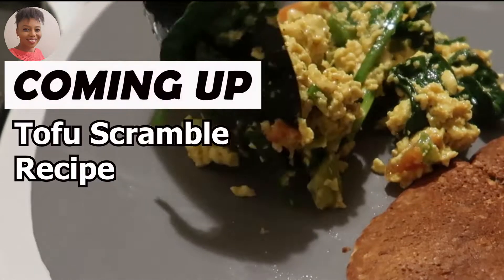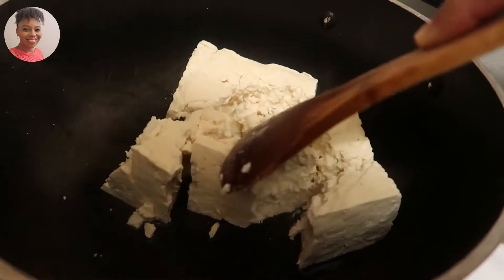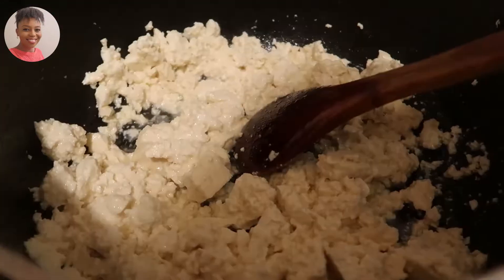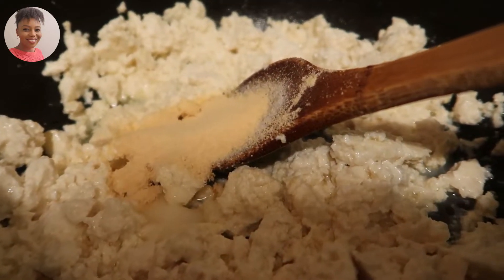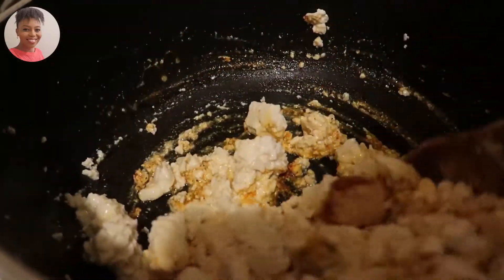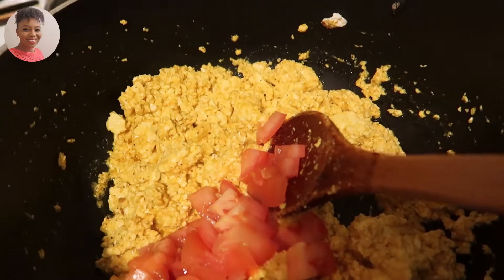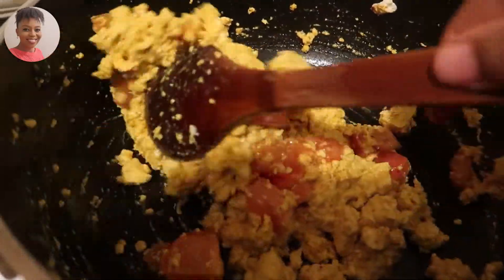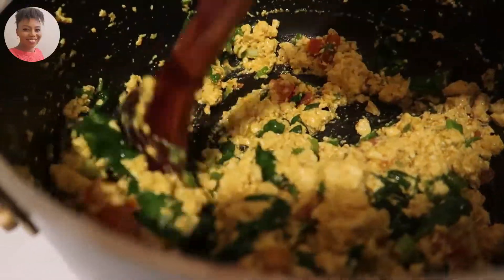SIMPLE Tofu Scramble With Veggies | Healthy And AFFORDABLE | What I Eat In A Day (VEGAN)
Vegan Breakfast Ideas, tofu breakfast, vegan recipes,

If the video was helpful and want to see more Healthy Vegan Meals and travel vlogs.